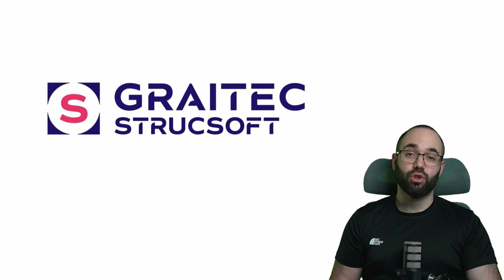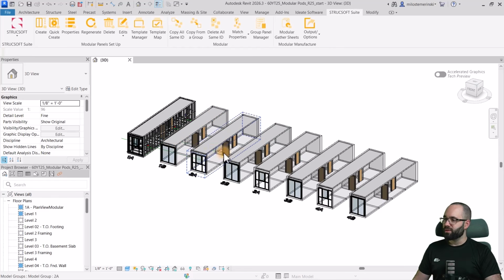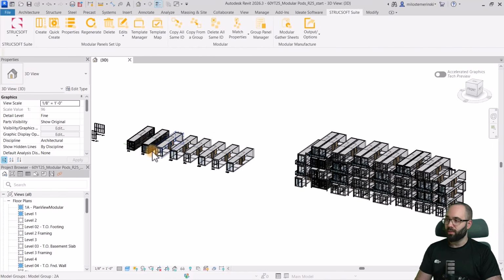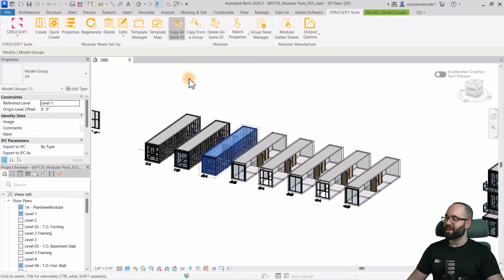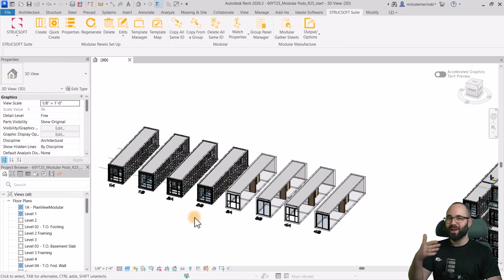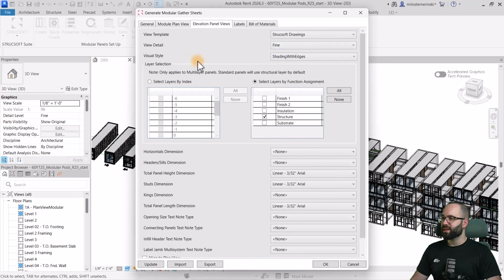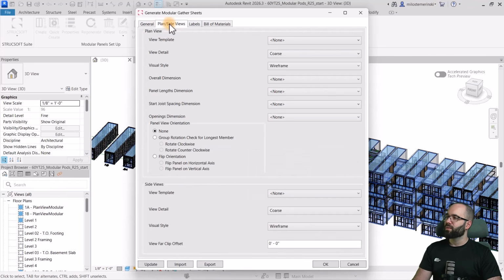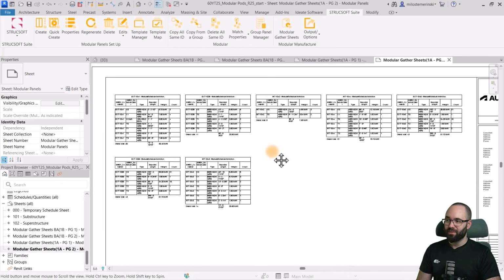Framing in Revit Tutorial | Strucsoft Plug-in for Revit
In this tutorial, I walk you through a complete modular steel framing workflow
inside Revit using Strucsoft Metal. Learn how to go from automated framing to
fully configured drawing sheets and manufacturing data, all without leaving Revit.
If you work on modular or prefabricated steel construction projects and you&#39;re still
framing panels manually or in 2D software, this workflow will change how you approach
your next project.
This workflow is ideal for:
- Structural engineers working on modular or steel framing projects in Revit
- Detailers and drafters responsible for producing fabrication-ready panel shop
drawings
- BIM managers looking to reduce manual framing time and documentation
overhead
- Modular and offsite construction firms looking for a design-to-fabrication solution
in Revit

Timestamps:
00:00 Introduction
01:24 Opening project in Revit
01:33 Strucsoft tab and tools overview
01:40 Example project
02:23 Quick Create framing demo
02:32 Template map explanation
03:53 Copy framing to full model
06:36 Different group workflow
07:04 Copy from group method
08:08 Sheets automation introduction
09:02 Sheet settings
10:00 Elevations and dimension settings
12:45 Generated sheets overview
13:55 Automation benefits
14:06 Outro

60YT25